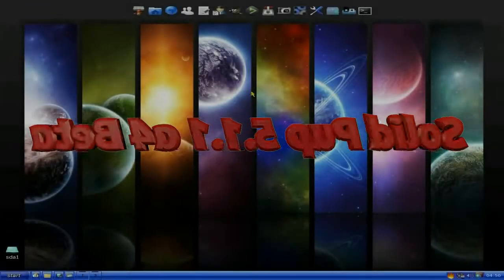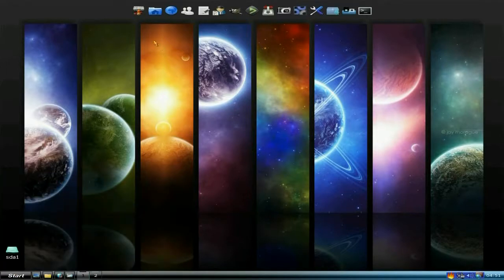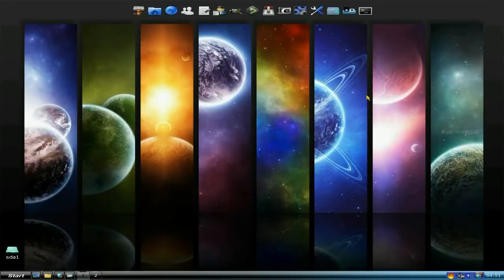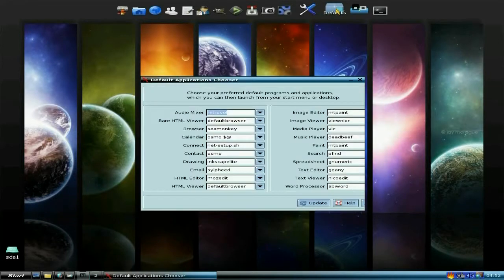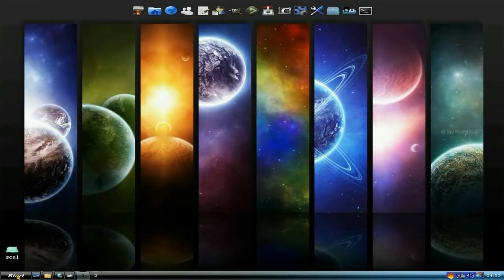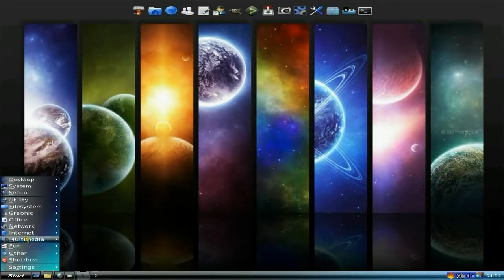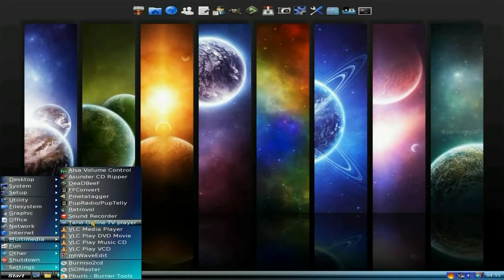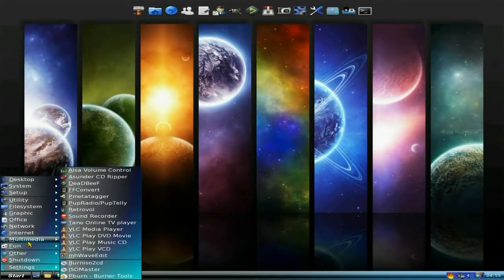Solidpup 511 Beta A4...Pup With It's Crew....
here we have the latest release of solid pup,and to be honest it is real good,but i would change the default look myself but hey who am i to complain.
you do need still to d/l your office stuff but as the iso is only 114mb is no prob.